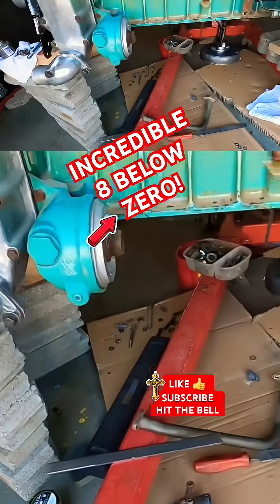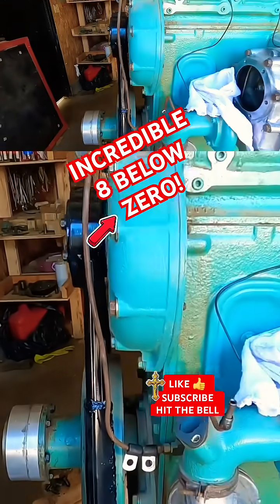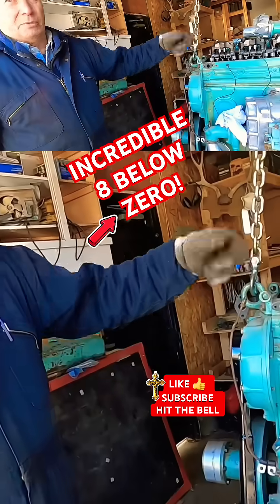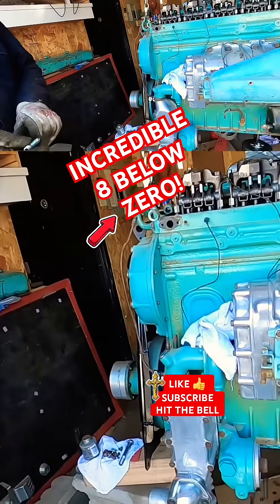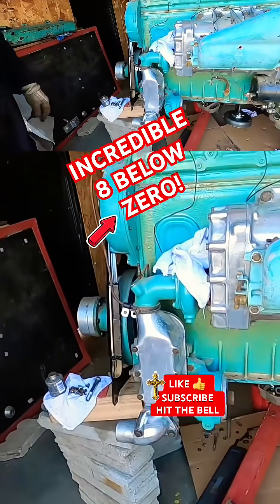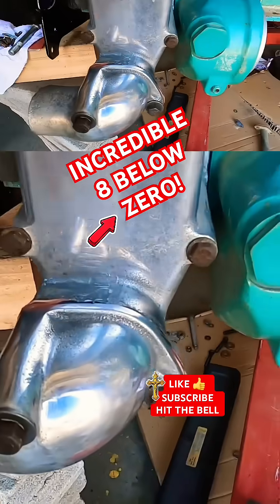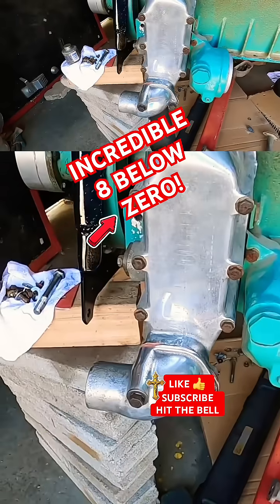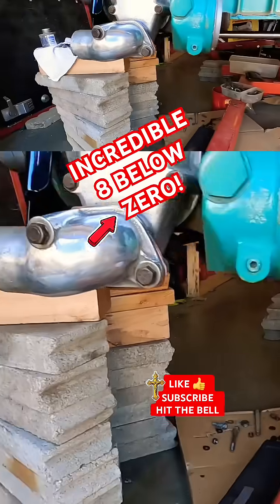What Does a Bypass Line Do in an 671 Detroit Engine?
HIGH MOUNTAIN COUNTRY, FREEZING WEATHER!! WOULD YOU WORK IN IT? What Does a Bypass Line Do in an Engine? The 5-Minute Engine FIX That Saves You BIG
Working on the **engine**, we see how the **car cooling system** works in relation to the **coolant** flow. The video also touches upon the **ambient temperature** and how it affects the **engine overheating** and **temperature rise** in the system.
In this video, we look at the **engine** and the **car cooling system**, specifically the bypass line and thermostat. The **engine coolant** circulates until it reaches operating **temperature rise**, preventing **engine overheating**. We also touched on the **ambient temperature**.